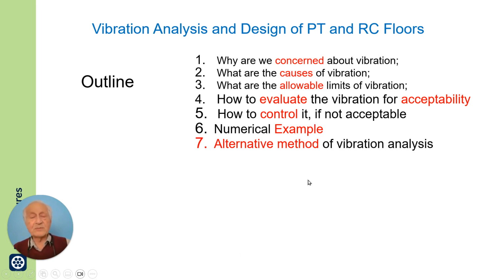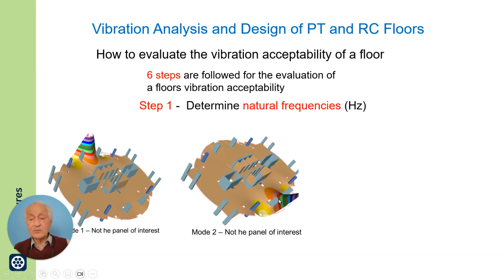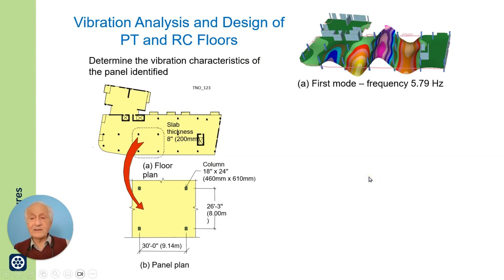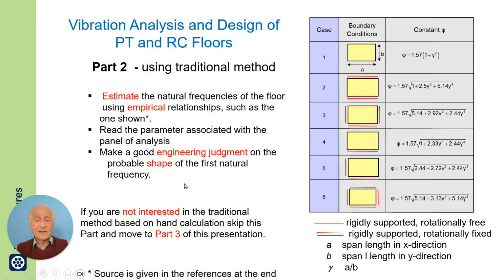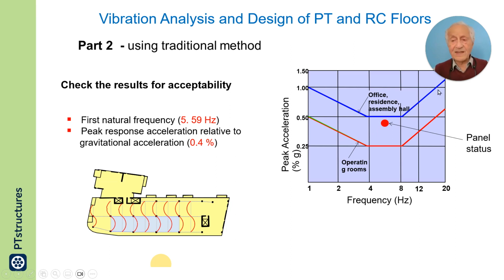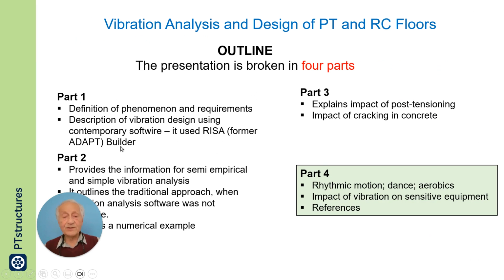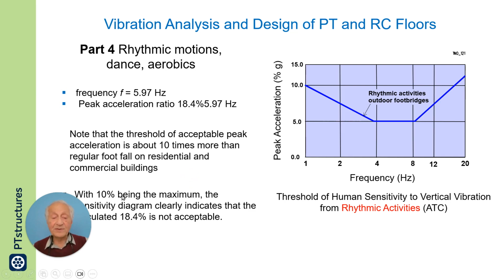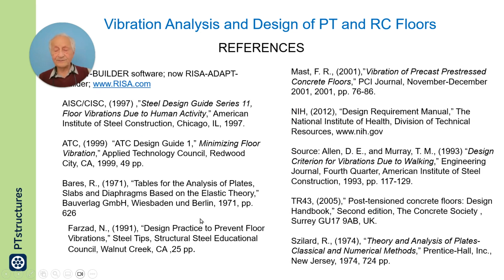15- Vibration Analysis and Design of PT and RC Floors Lecture